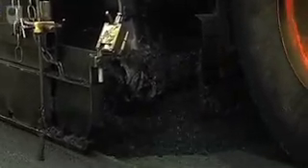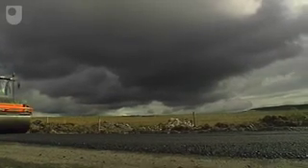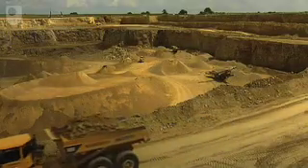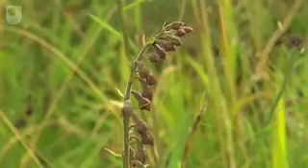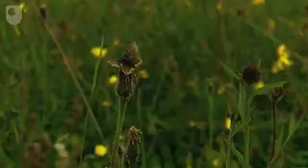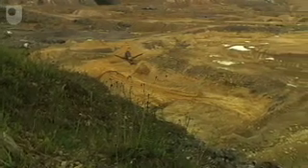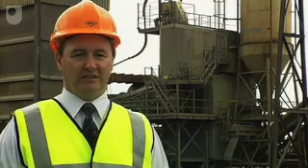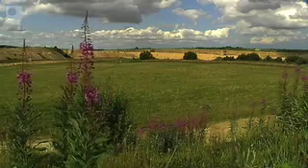Longterm sustainability of quarries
A look at the road laying process. The need to supply locally, use natural road products and protect the environment around quarries.